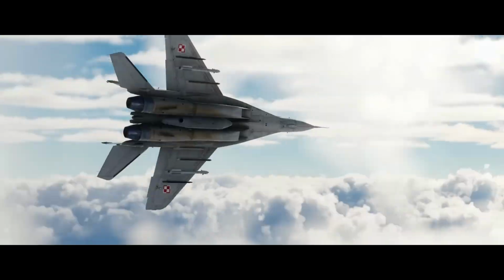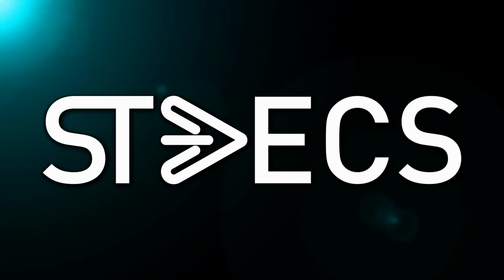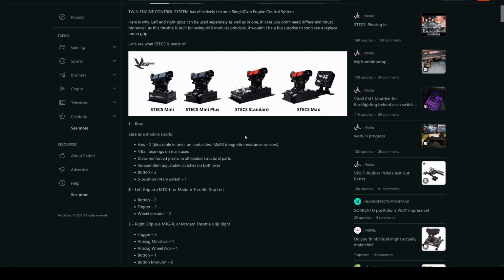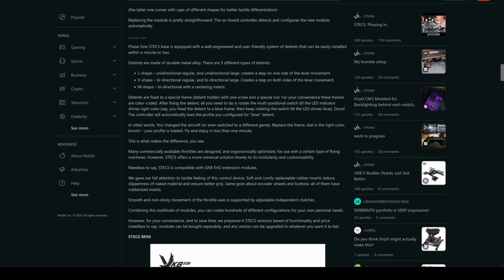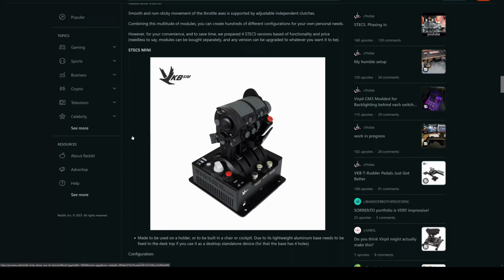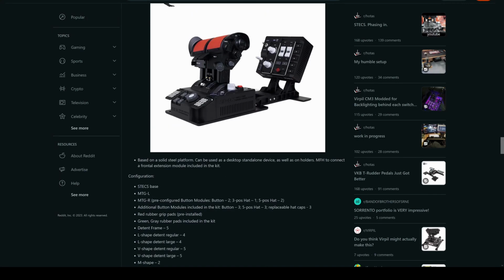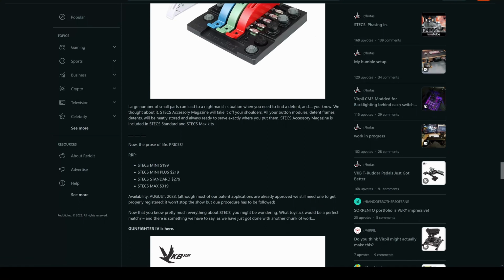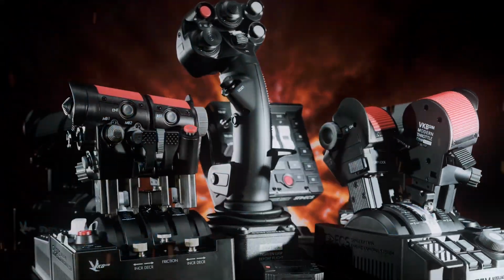VKB STECS - The most anticipated throttle is finally here!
VKB STECS (previously announced as TECS), or Single/Twin Engine Control System has finally been introduced in all its glory and it's coming earlier than you might have thought! The VKB throttle has been announced more than 5 years ago and with its great opportunity to fill up the hole in the midrange segment of the flight sim throttle controls, it could be a hit. Do you consider getting one?